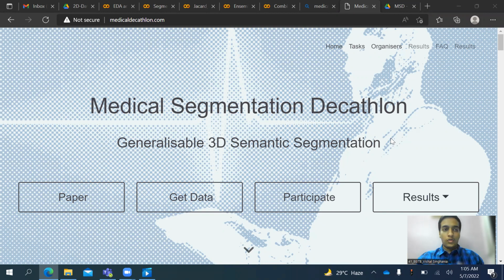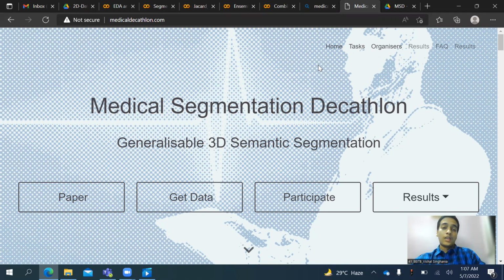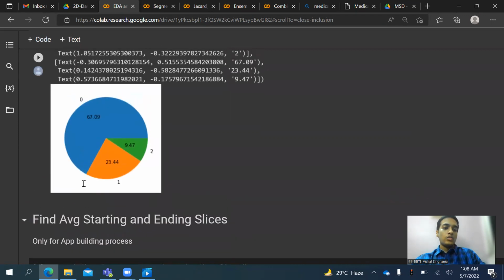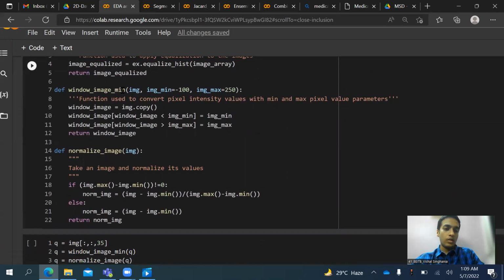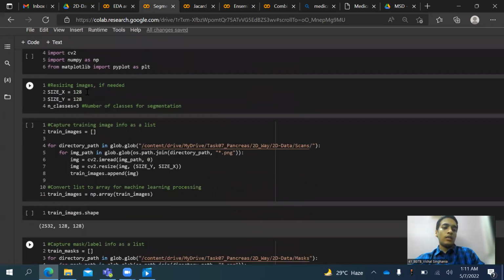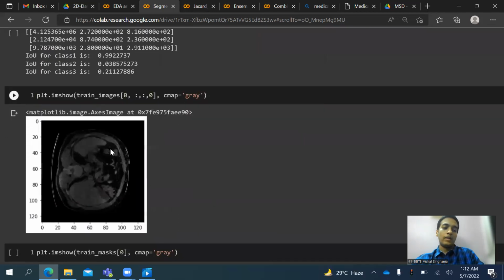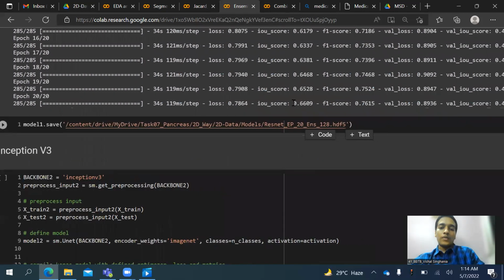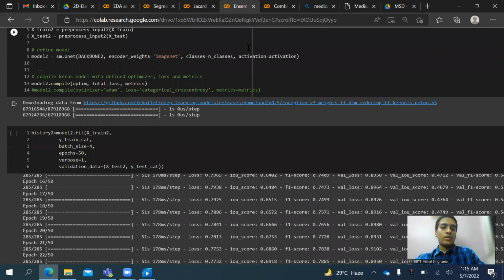Pancreatic Cancer Segmentation Using Deep Learning